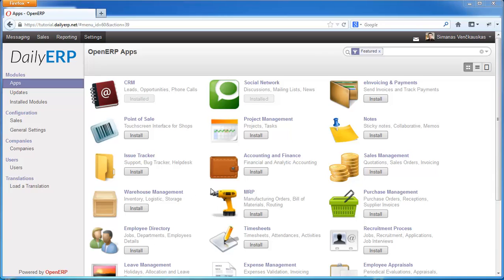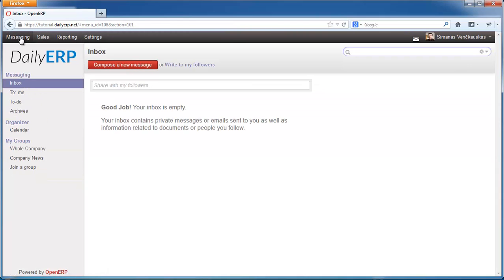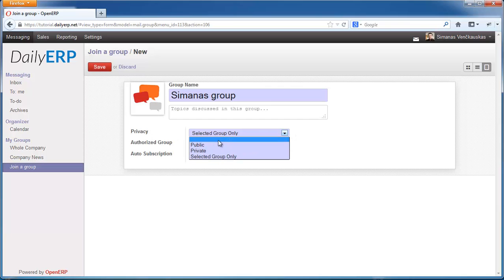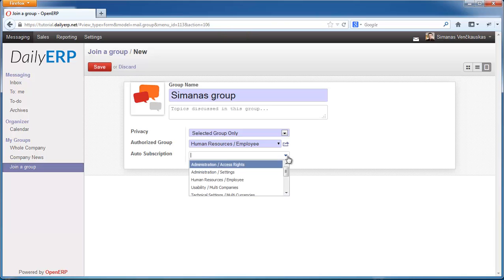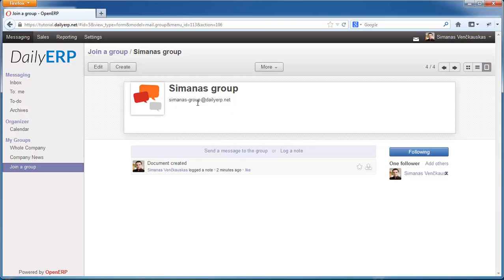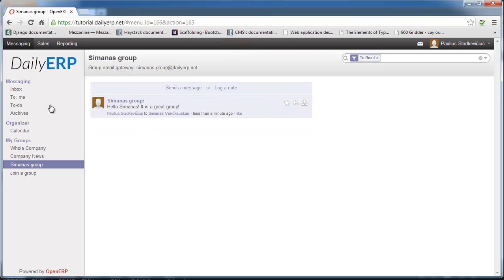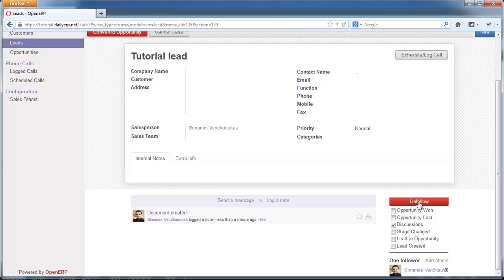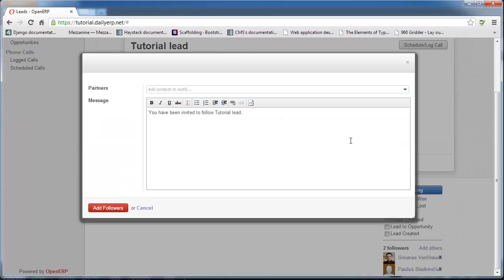OpenERP 7 Tutorial #3 - Social Networking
Effective internal communication between company colleagues is a crucial part of modern organization.
This is why with the 7-th version OpenERP introduces social networking application
which is very handy and really fun. It's like a facebook and twitter between your company colleagues.
In this tutorial you will learn how to use it.